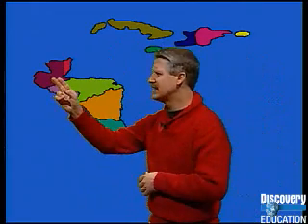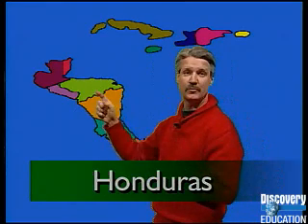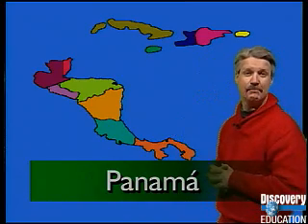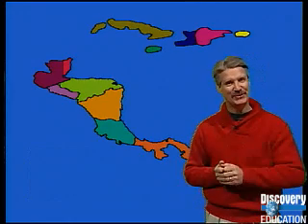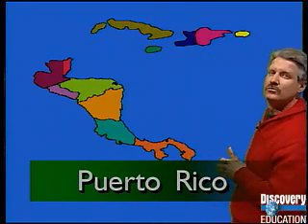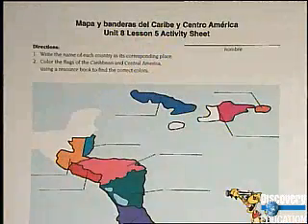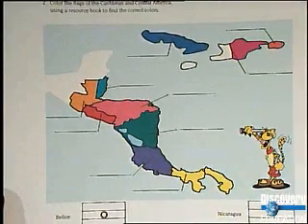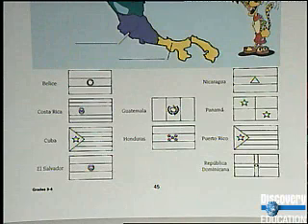Elementary Spanish Grades 03 04 Unit 08 Lesson 05